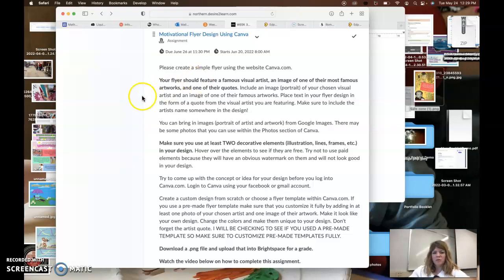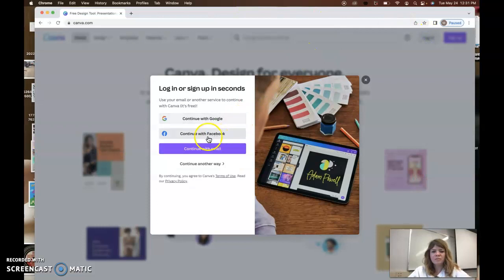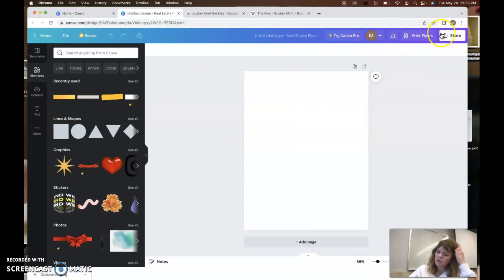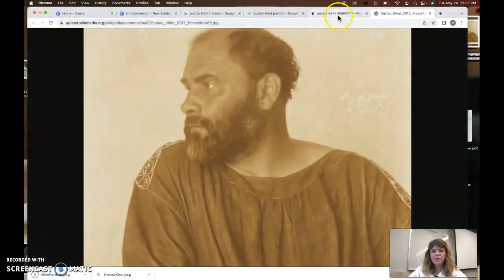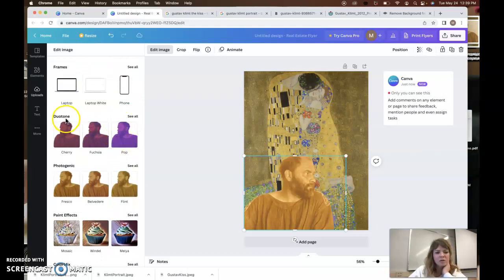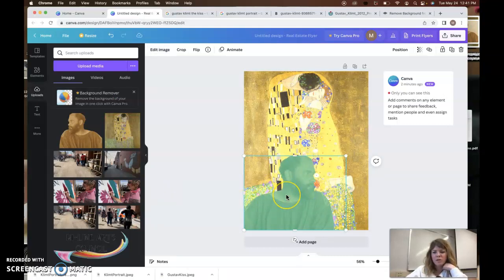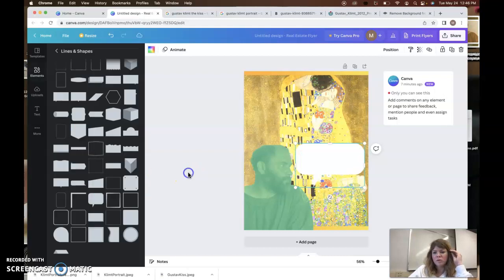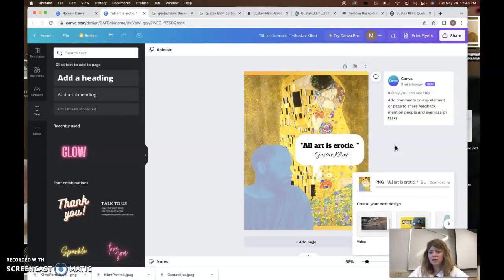Flyer Design Assignment